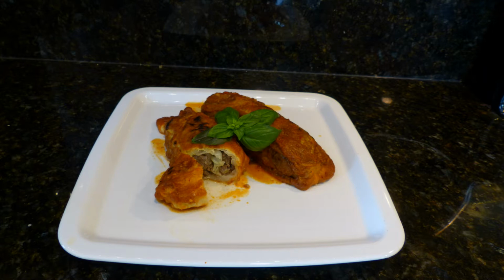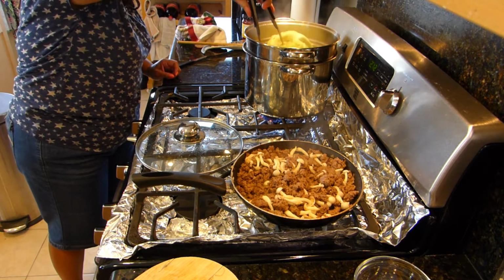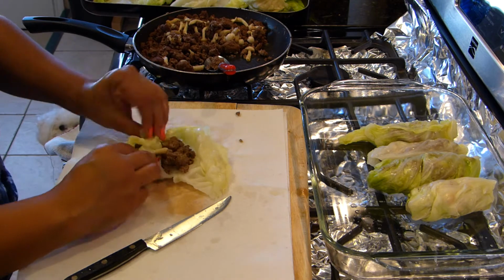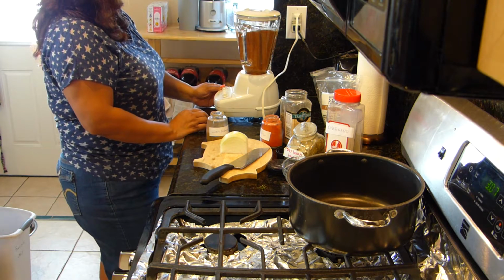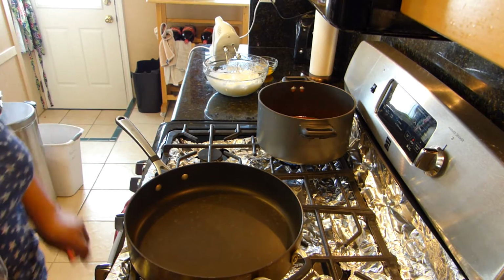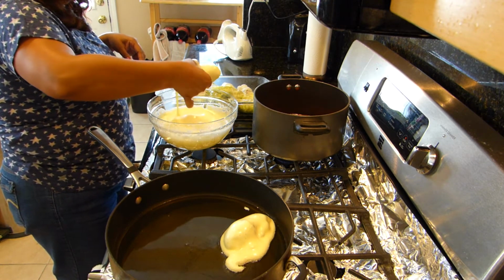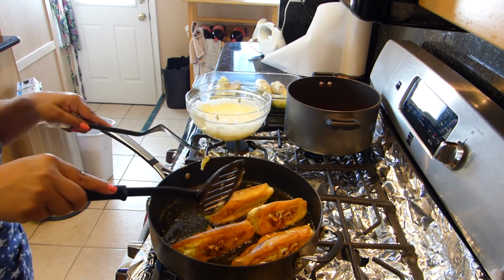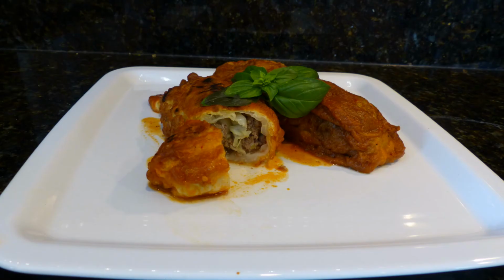Rellenos de Repollo Estilo Salvadoreño - Stuffed Cabbage Rolls Salvadorian Style - Episode 2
Learn how to make this traditional Salvadorian dish!
Aprenda a hazer este platillo tipico Salvadoreño!